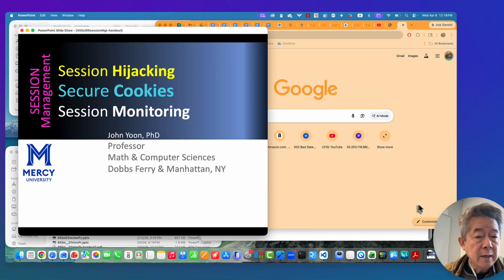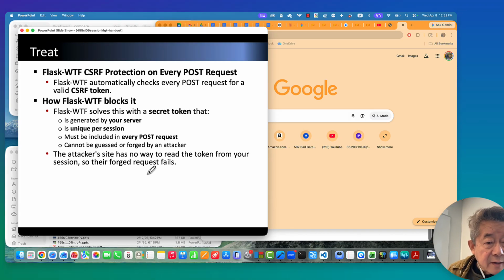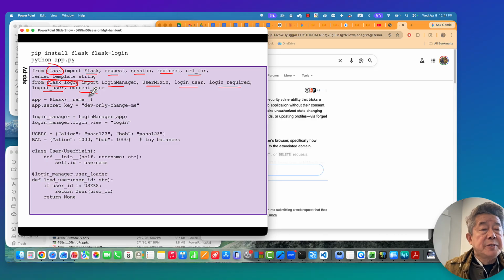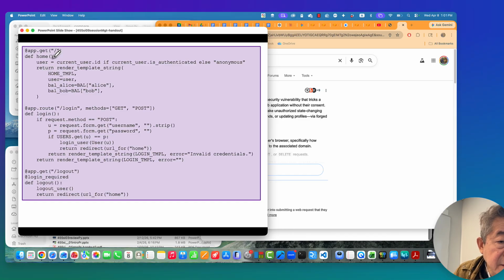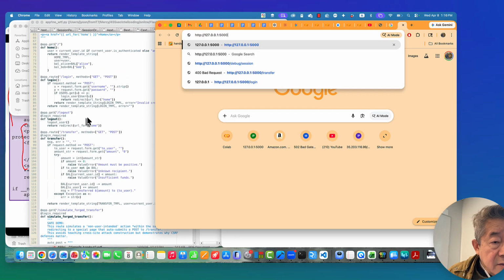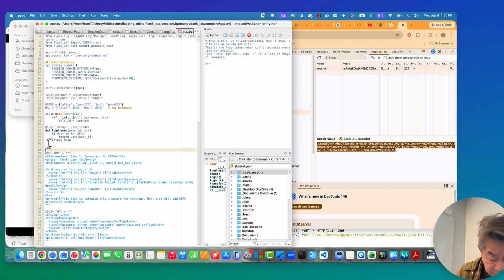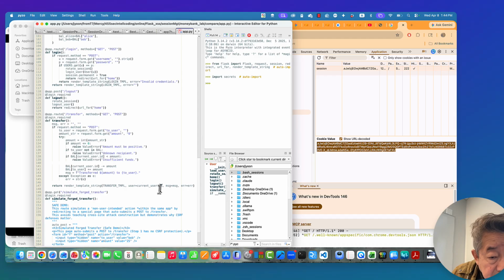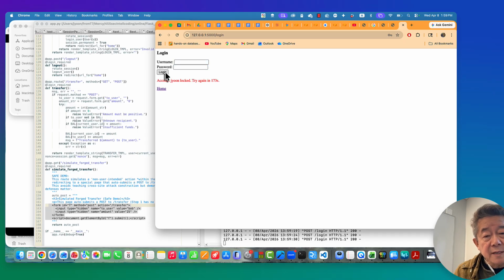Session hijacking and management in Web services, Flask